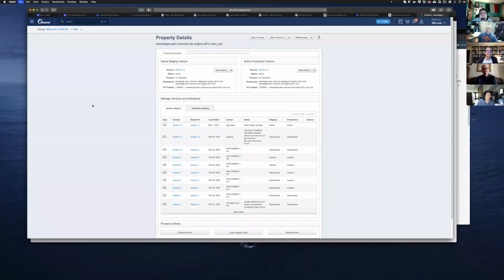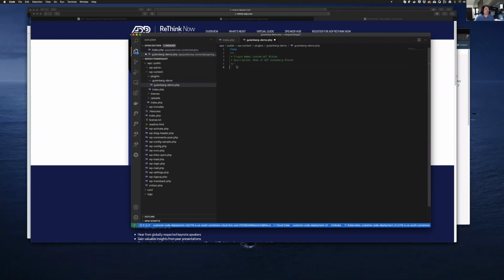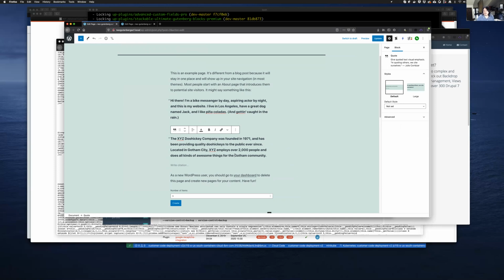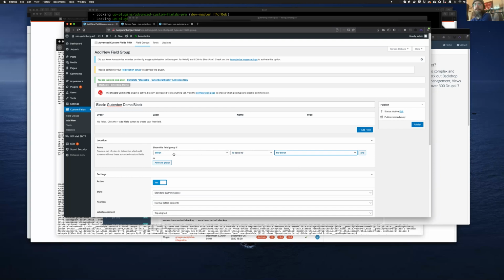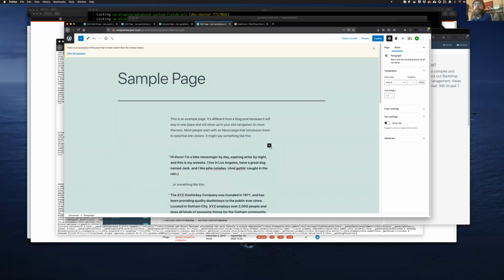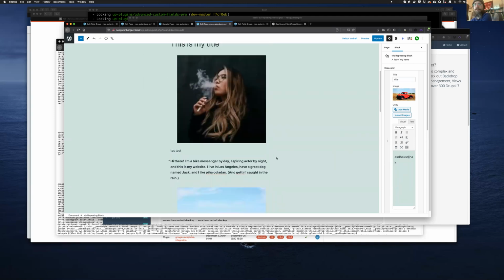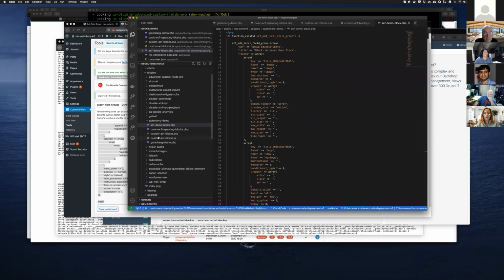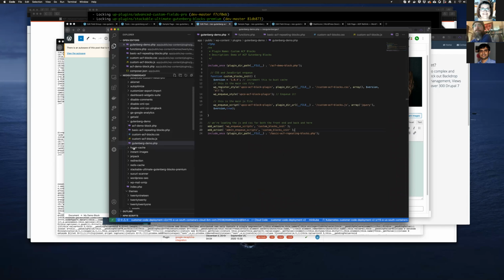NEO West WordPress Monthly MeetUp - Creating Custom Gutenberg Blocks with ACF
At this meeting, we will be having David Lin presenting Creating Custom Gutenberg Blocks with ACF. He will run through the anatomy of an ACF Gutenberg block.

In the meeting, we will:

* Background on the structure for an ACF Gutenberg block.

* Create the fields in ACF

* Create a custom plugin to hold the custom Gutenberg Block

* Explain all the function required to display the block in the wp-admin area

* Explain what is required to render the front end page with the custom block